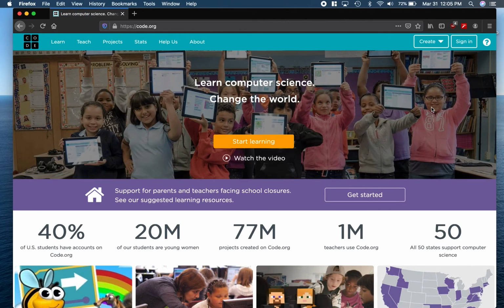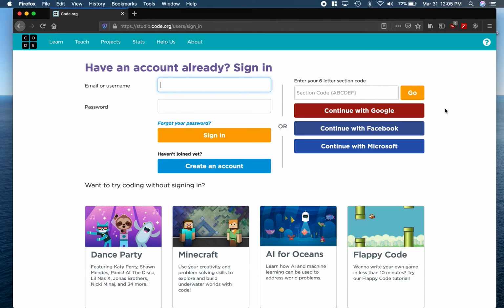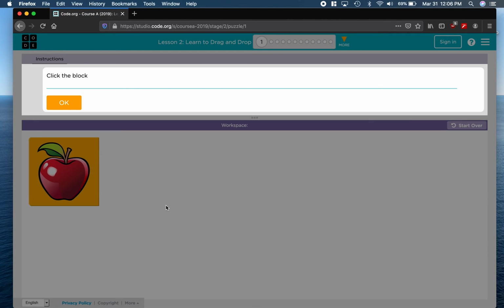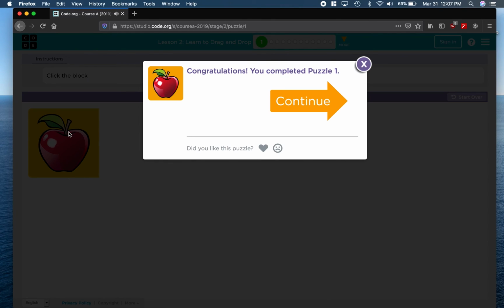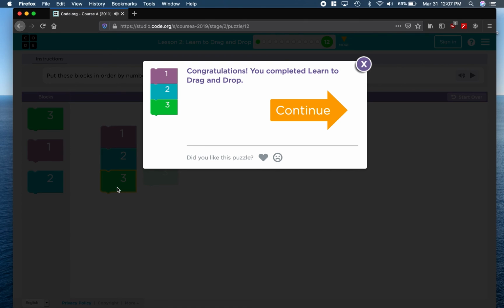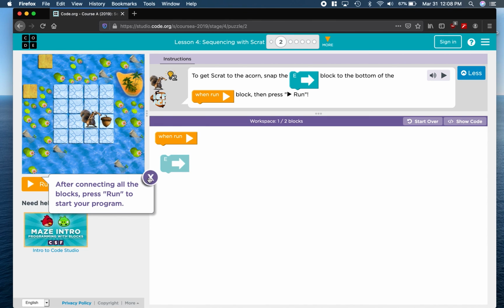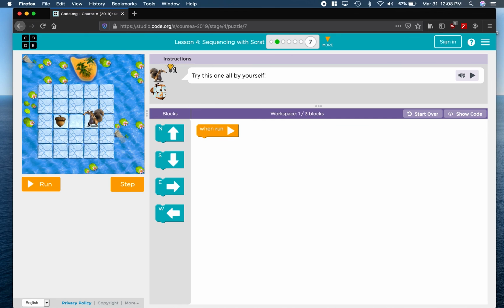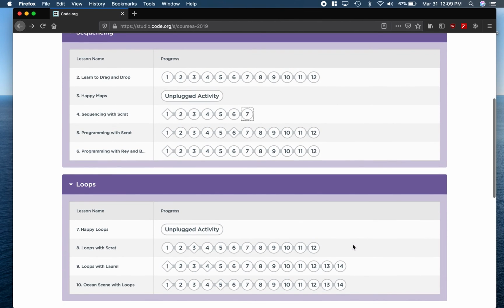Coding Series - 2. Coding For Beginners With code.org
This video is for lower grade students or students who want to start coding at a slower pace. If your video appears blurry, please click settings at the bottom of your screen, then select quality and choose 1080p.